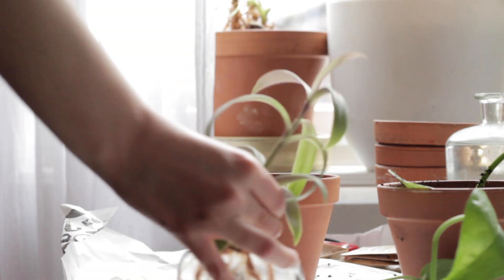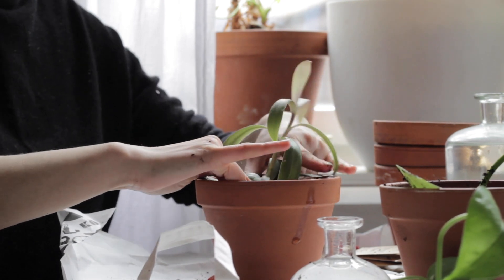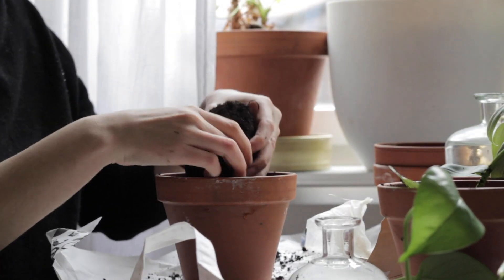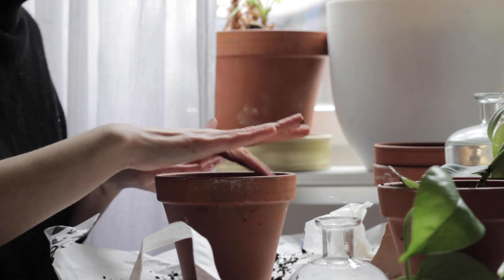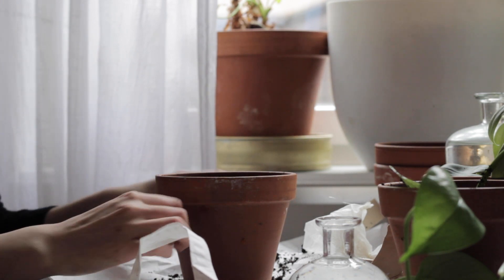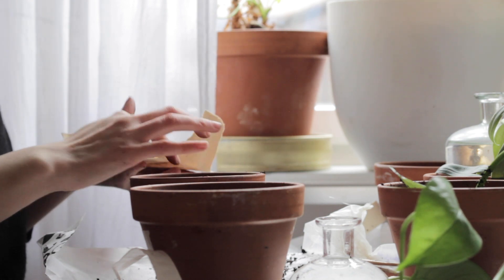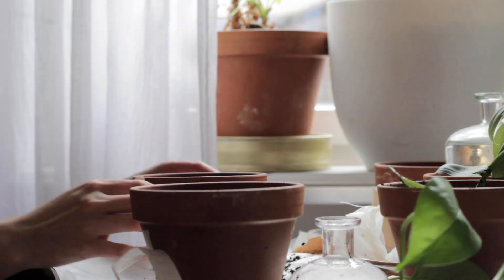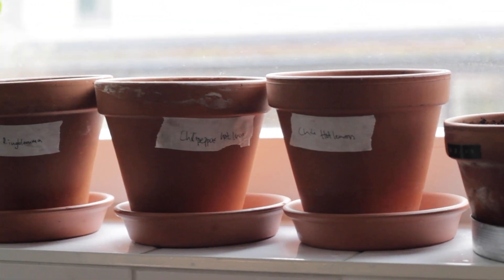Plant with me | Slow days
Many of us are having slow days in quarantine at the moment, so here is a suggestion on what to do with your time.